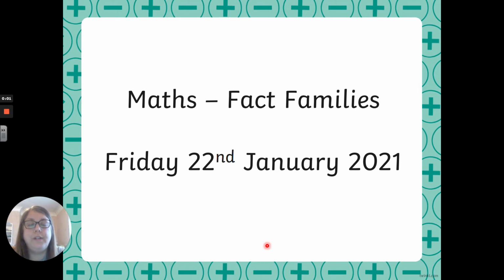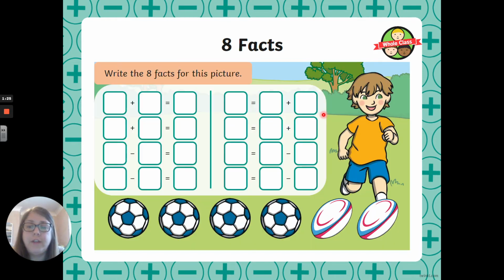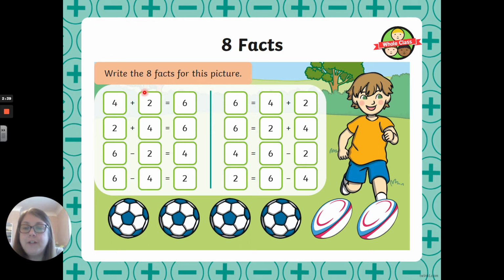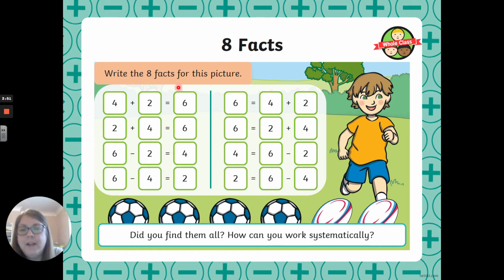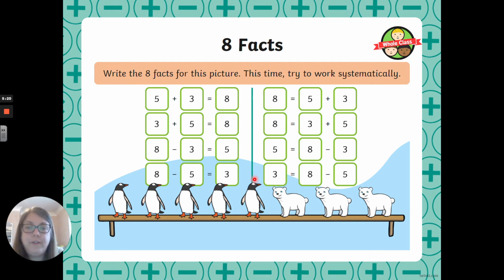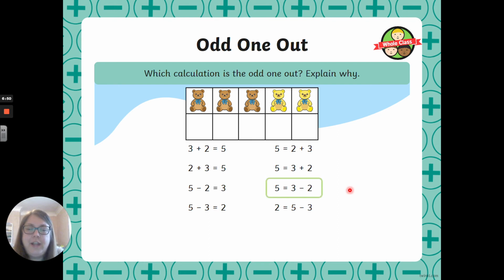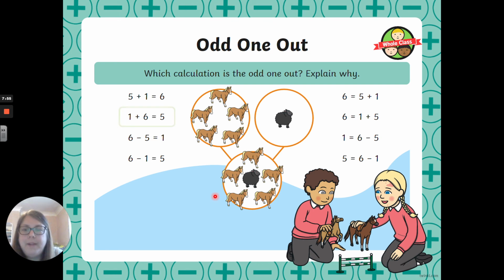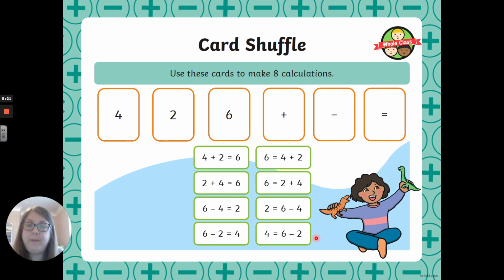Year 1 Nottingham Maths 22 01 21